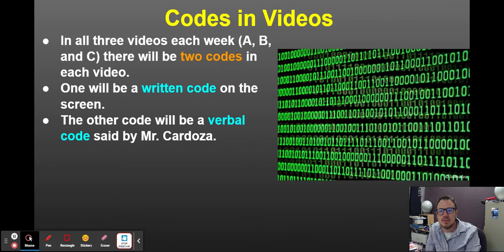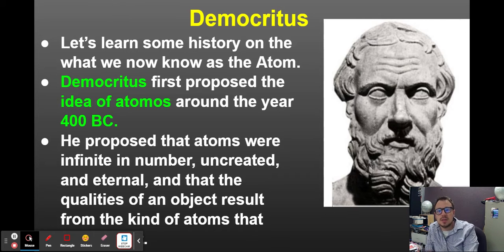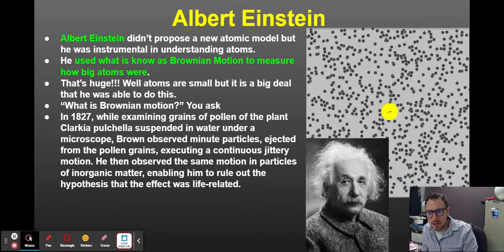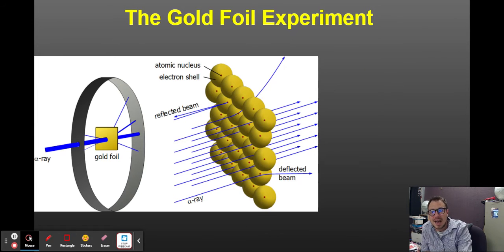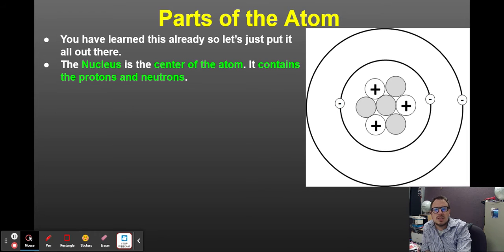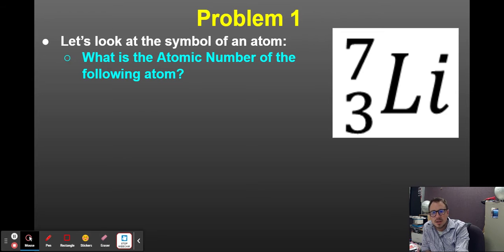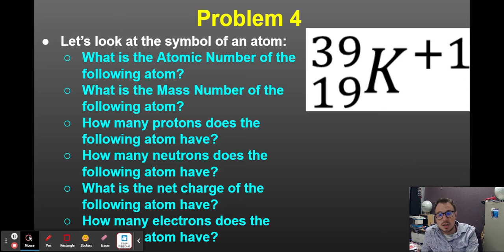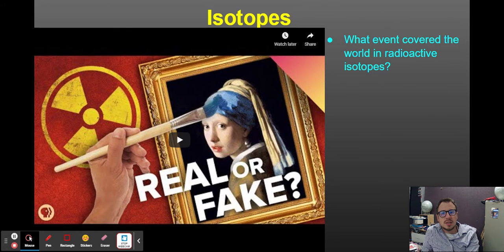12C Fundamental Forces and Atoms 2 / Atoms (Video) - Google Slides